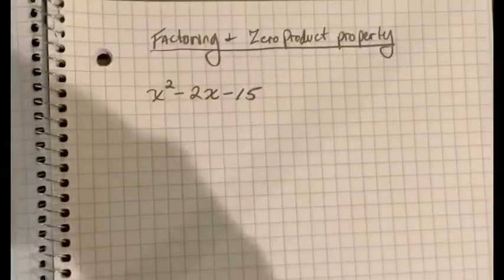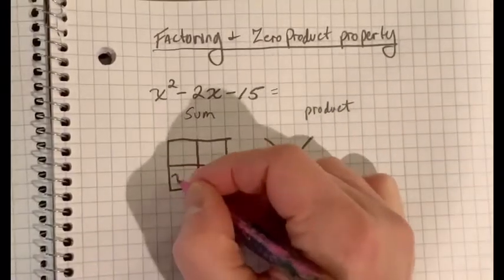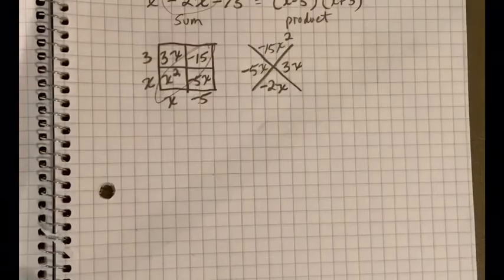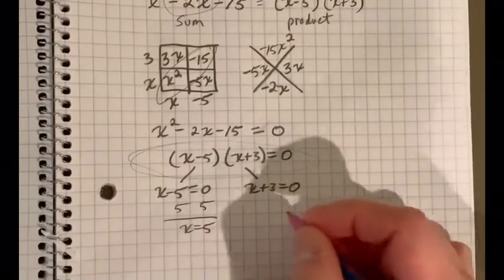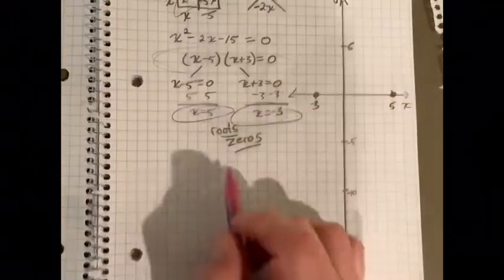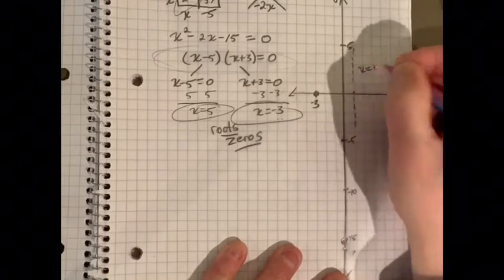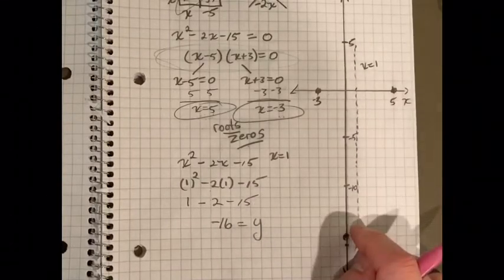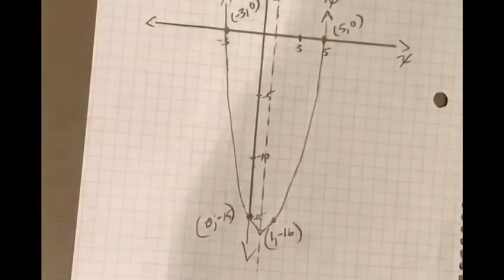April 3, 2020